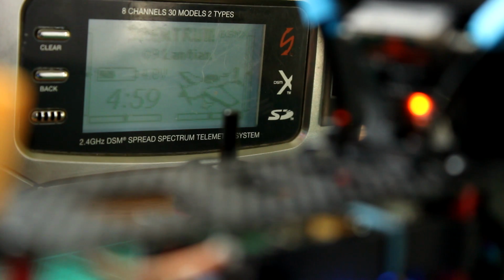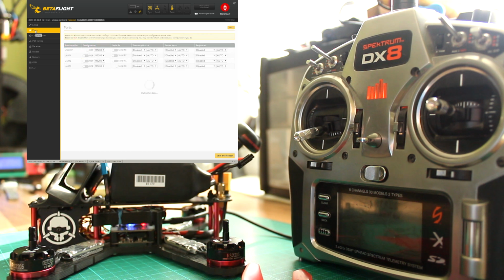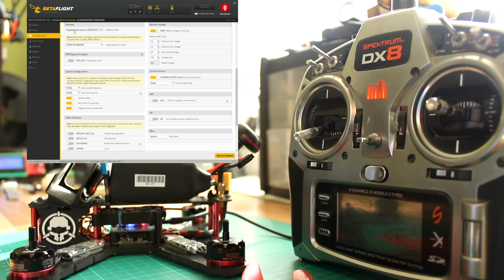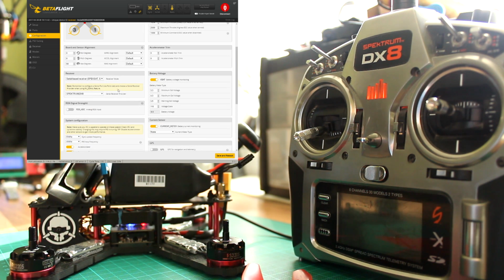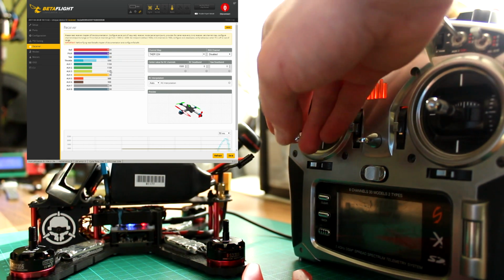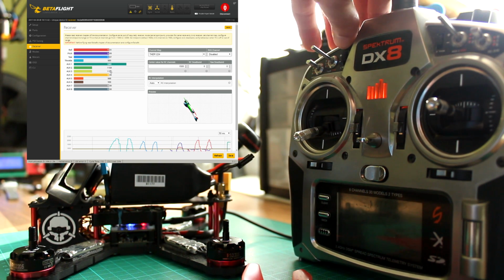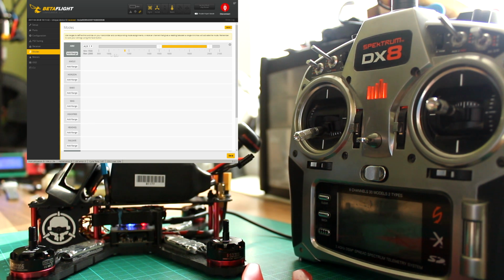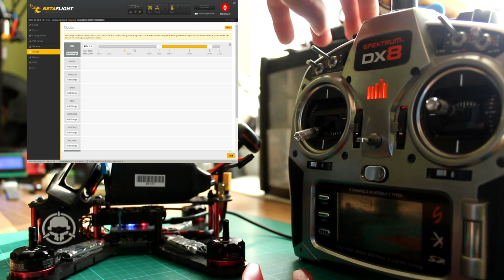Spektrum Serial RX SPM4648 DSMX Betaflight Setup | DIY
This is how i quickly bind the spektrum serial receiver with diversity
to my DX8 transmitter. The serial RX is connected on the dsm port
on the Omnibus f3 AIO FC and powers the serial RX.
Also show how to initially setup your receiver in betaflight to make
the input correspond correct with the FC.